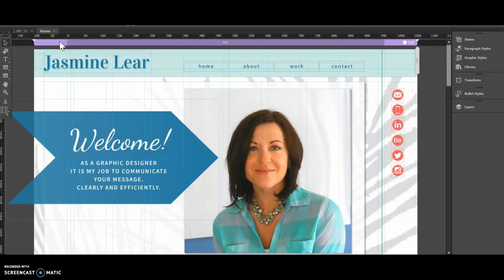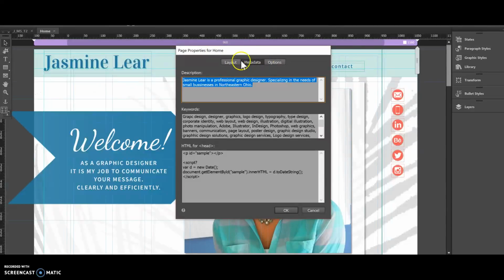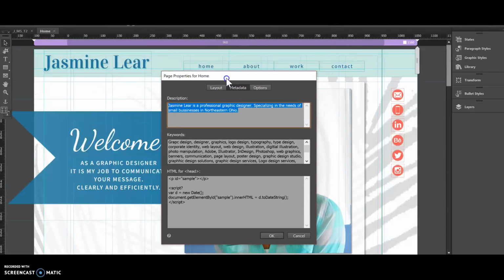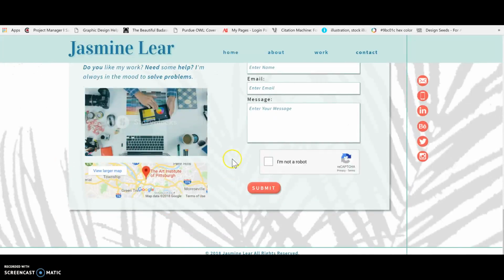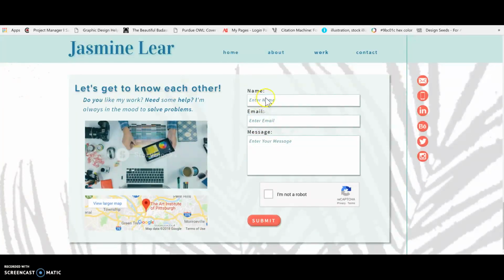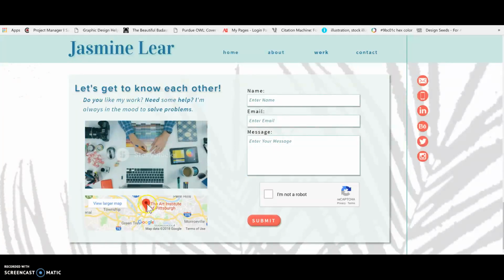Lear_J_M5T2